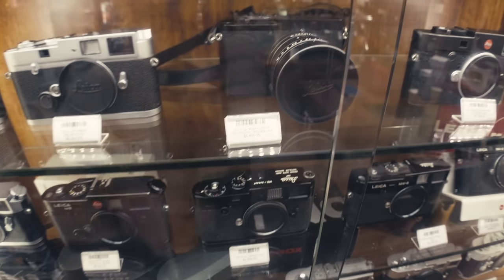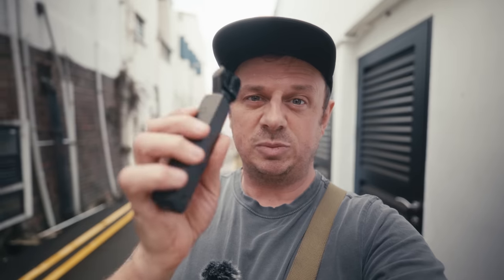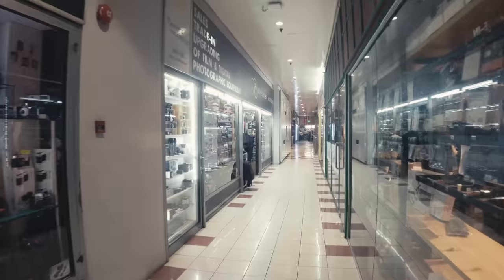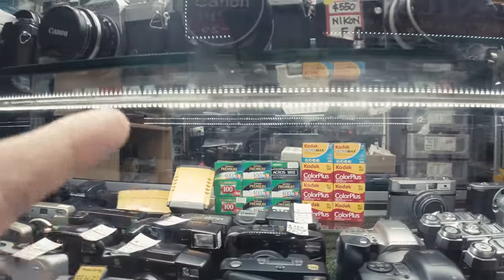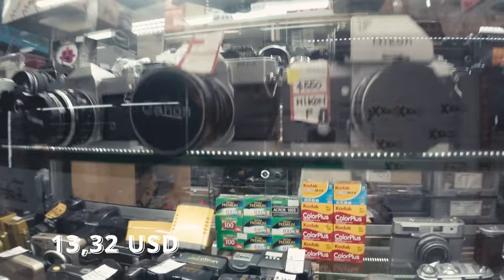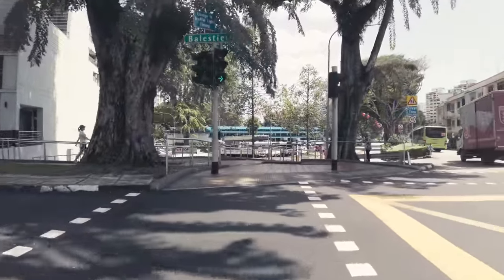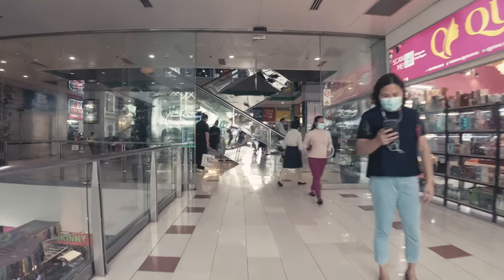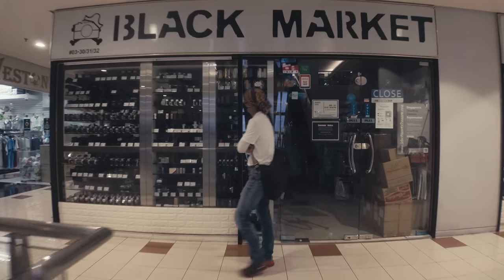Singapore Film Camera & Film shopping tour. Any good finds?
While I was in Singapore I did a film camera shopping tour to show you all the kind of film camera shops you could expect to find in Singapore. There are many shops and also labs available with plenty of cameras and also some exotic film stocks that you otherwise wouldn't find in Europe or North America. To my surprise, there were even a few really good deals to discover. I ended up buying a few things but you'll see in the video.

my video setup*:
Freewell ND Filter 2-5 stopsr
DJI Wireless Mic Kitr
Lightpix Labs Flashq Q20IIr
DJI Osmo Pocket 2r
Freewell wide angle lens for DJI Osmo Pocket 2r
Tiffen Back Pro Mist 1/4r
Heliopan red filterr
Heliopan orange filterr
Heliopan green filterr